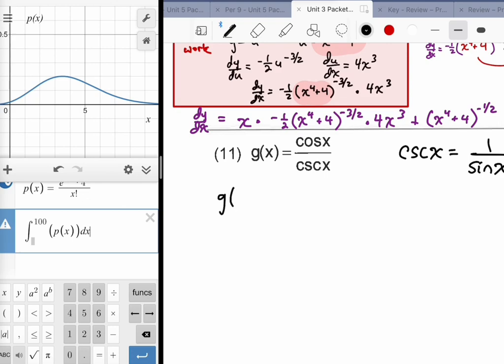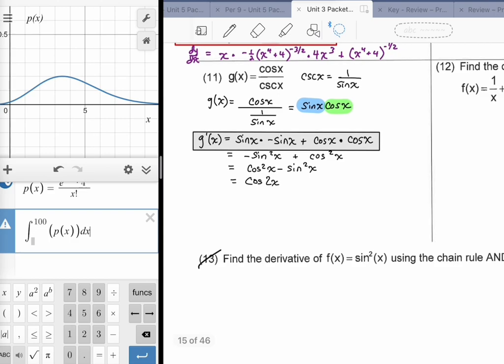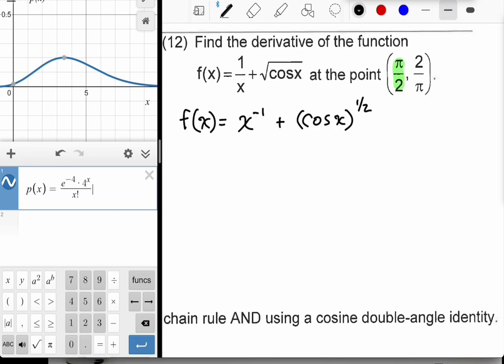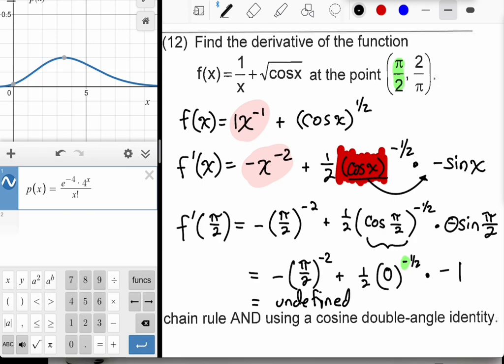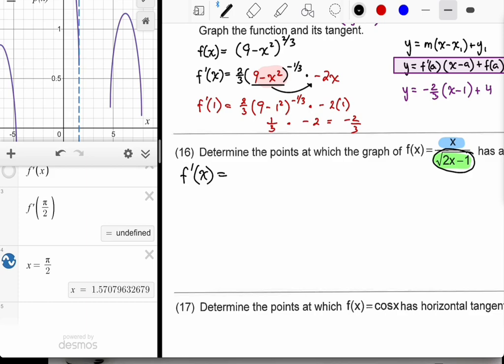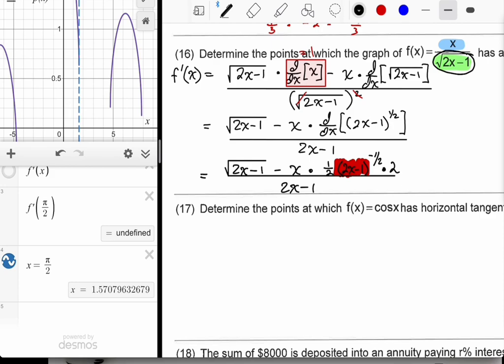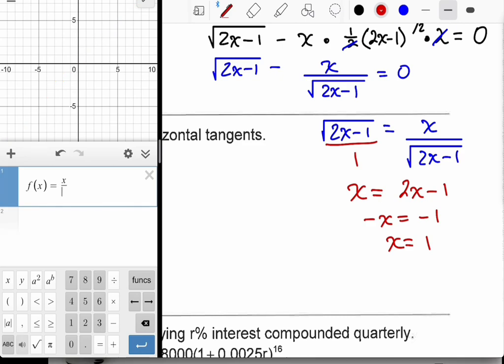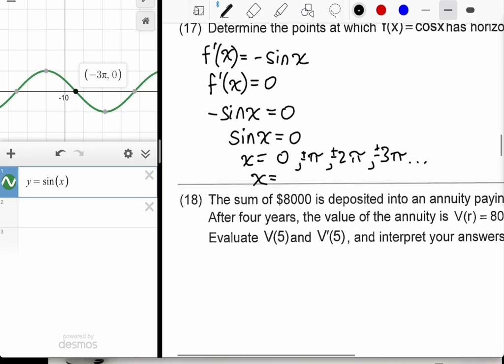Calculus Unit 3 p13-14 #11,12,16,17